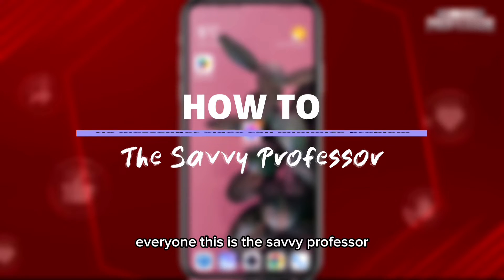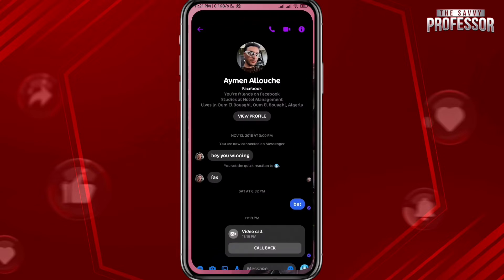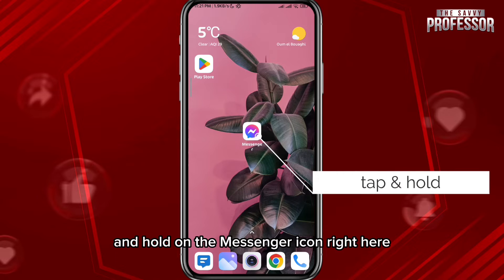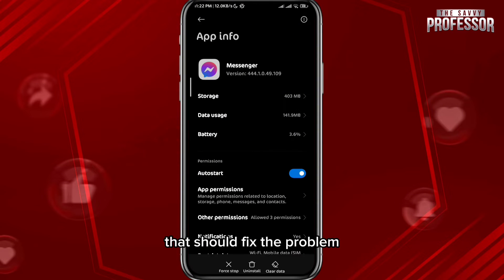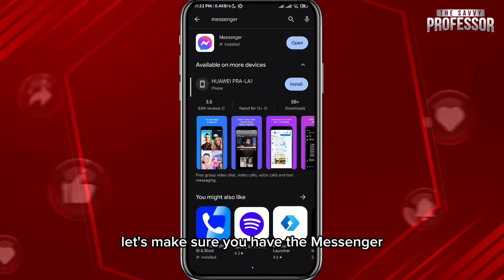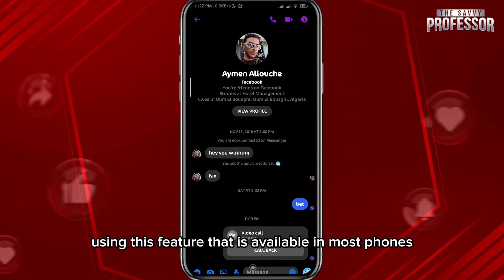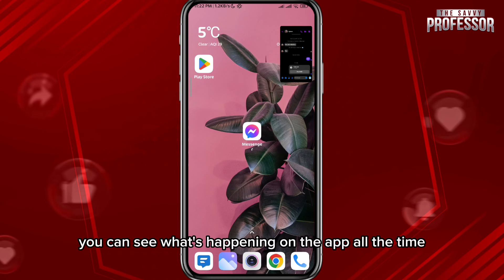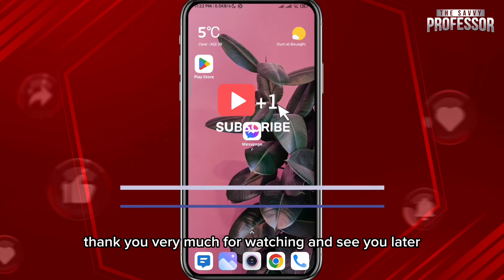How To Fix Messenger Video Call Minimize (How Do I Fix Floating Video Call On Messenger?)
How To Fix Messenger Video Call Minimize (How Do I Fix Floating Video Call On Messenger?). In this video tutorial I will show you how to fix Messenger video call minimize.